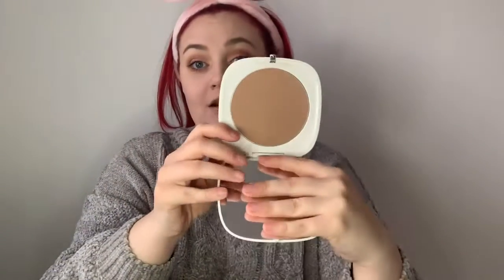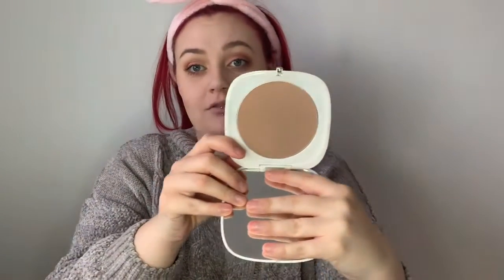MY FULL FACE OF EXPENSIVE MAKEUP// CHLOÈ GANDON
Full Face of High End Makeup

A full face of all my most expensive & bougie Makeup

£368 worth of makeup

Products Mentioned:

FACE:

Marc Jacobs Primer (£32)
Hourglass Stick Foundation (£42)
Dior Backstage Foundation (£29)
Tarte Shape Tape Concealer (£28)
Laura Mercier Loose Powder (£29)
Marc Jacobs Bronzer (£35)
Nars Blusher (£24)
Nars Highlighter (£28)

EYES:

Benefit Priestley my brow (£21.50)
Mac paint pot (£16.50)
Nars Climax Mascara (£21)
Anastasia Beverly Hills Soft Glam Palette (£43)

LIPS:

Too Faced Lipstick (£19)